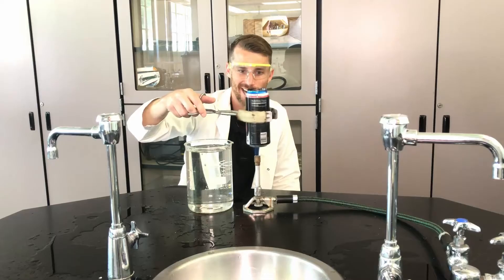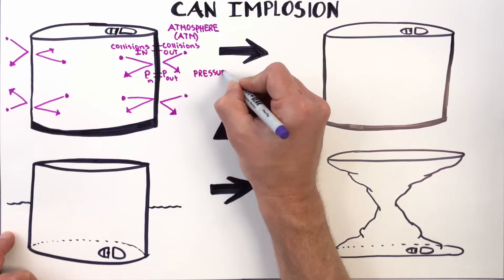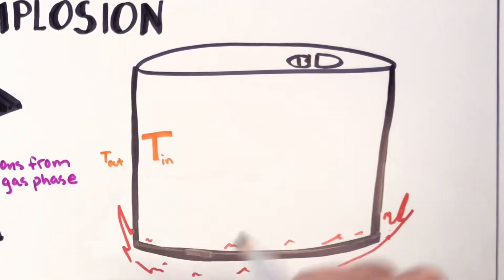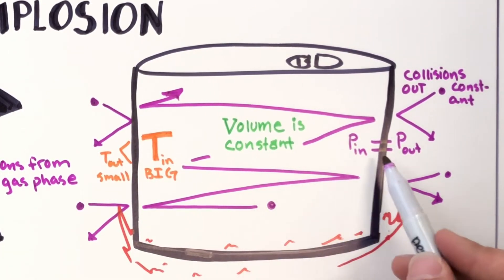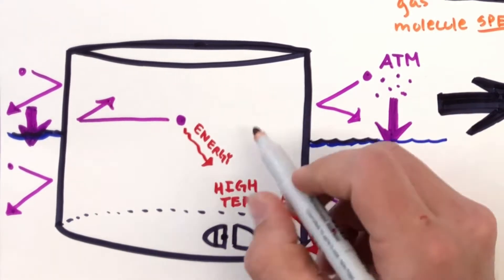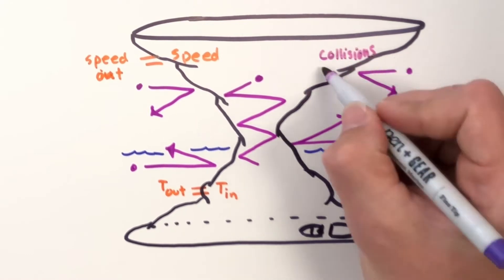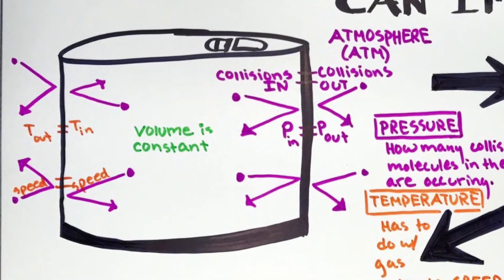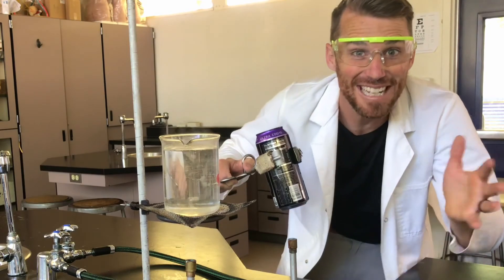Can Implosion ( 4 stages of why they really crush...)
Do you know why HOT cans IMPLODE in COLD water? In CRUSHING CANS we do 10 Experiments investigating why hot cans crush in cold water. Explore concepts of PRESSURE, VOLUME, TEMPERATURE, and molecules in the gas phase. Discover and apply Boyle's Law, Charle's Law, Gay-Lusaac's Law, and the Combined Gas Law.

For more practice check out this awesome simulation!